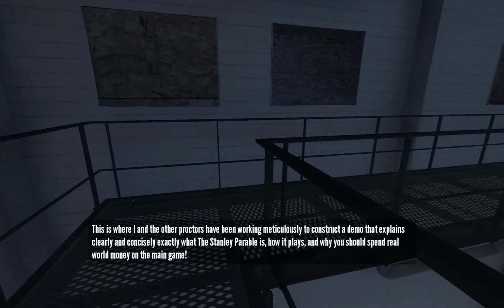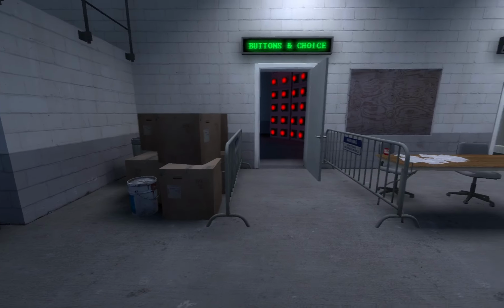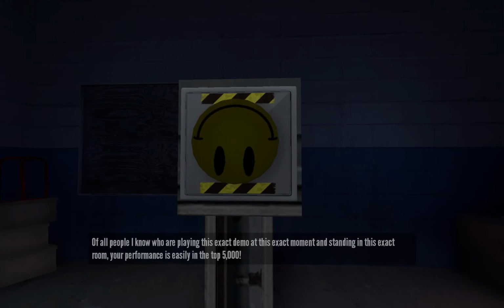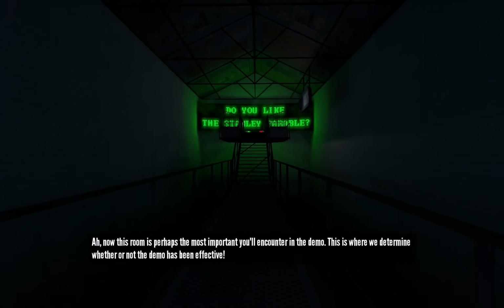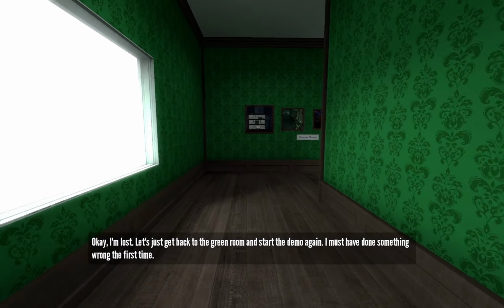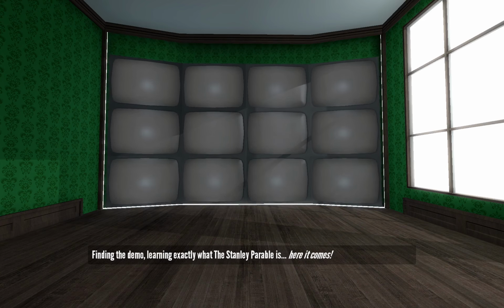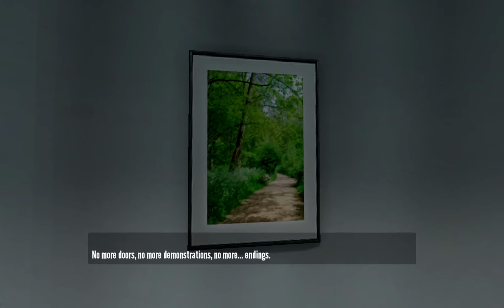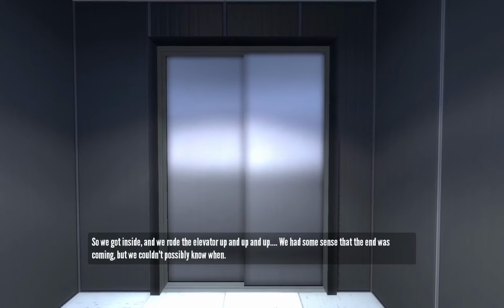The Stanley Parable Demo Gameplay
The Stanley Parable demo- a strange, clever, and hilarious introduction to one of the most unique games ever made. Nothing is quite what it seems here: choices don’t always matter, the narrator has plenty to say, and even the demo itself feels like part of the joke. Join me as I wander through its bizarre hallways, experience its meta-humour, and see what surprises the demo has in store.